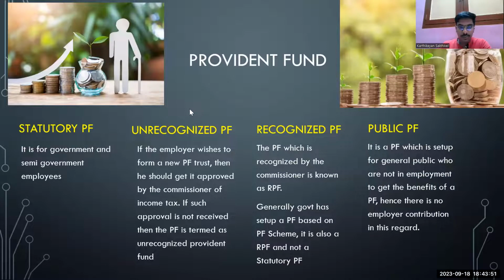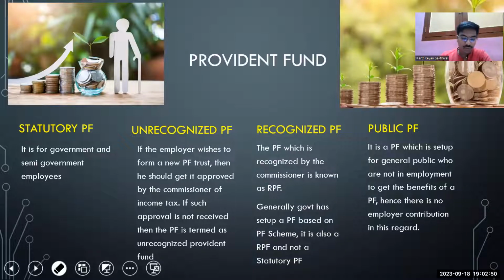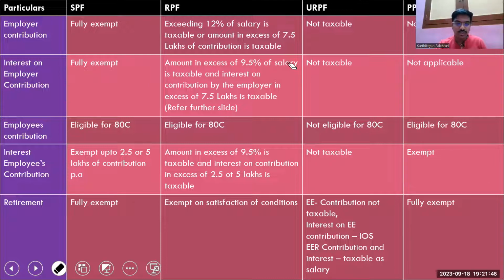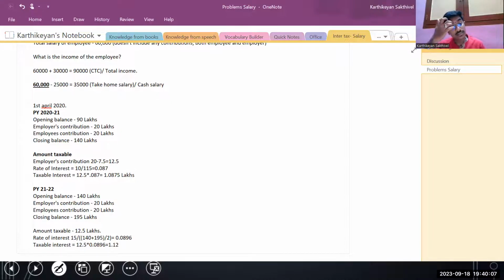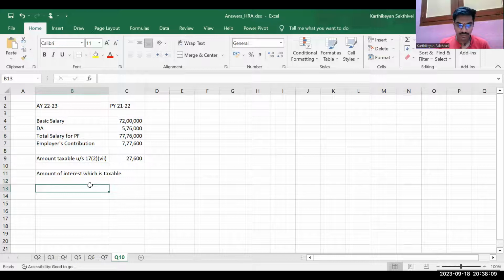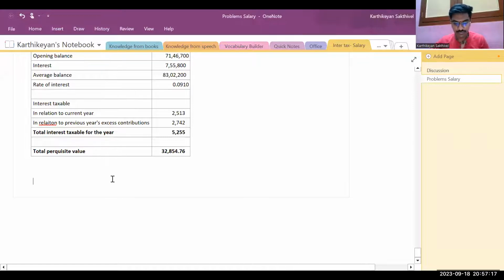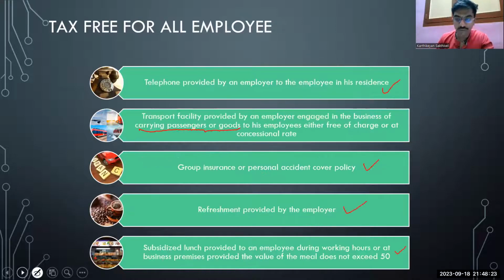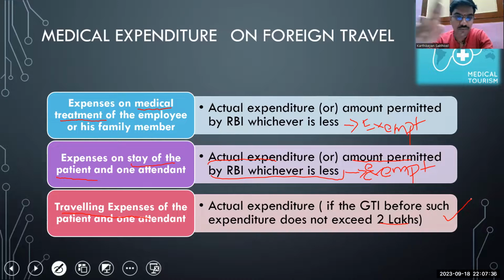Income Tax | Salaries | Part 6 | CA CS CMA Inter | Tamil |June & Sep 24 | Prof.Karthikeyan Sakthivel